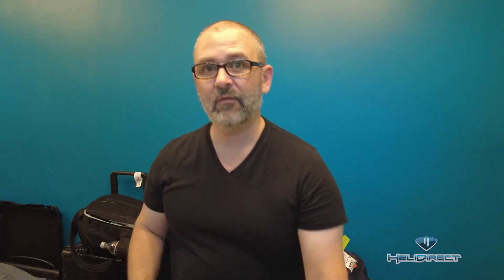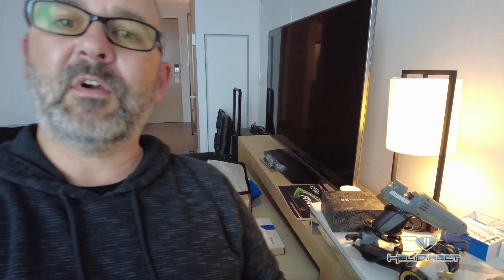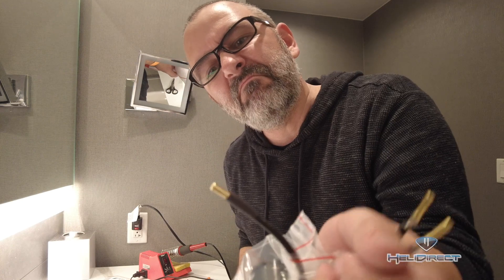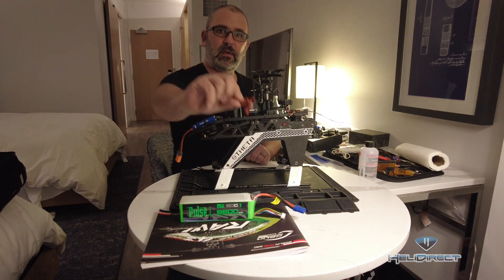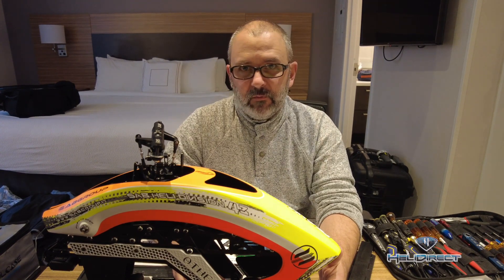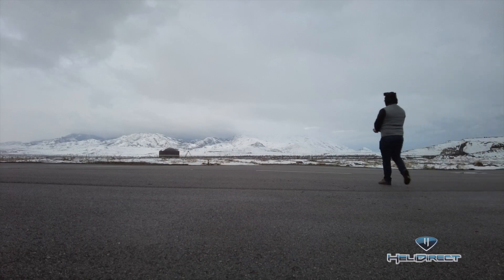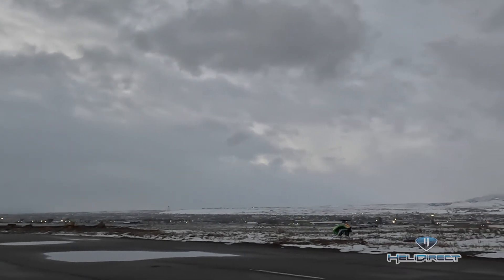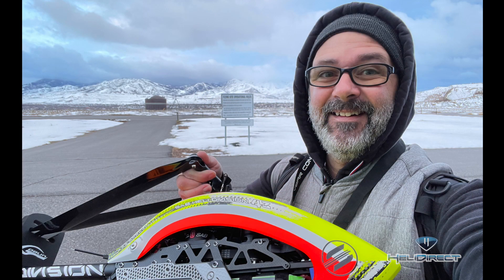“Theta 580” Hotel Room Build Series Part 2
What do you do when your work travel schedule gets so nuts you can’t get home to build your heli?  You take it with you on your cross-country adventures and build it in hotel rooms!  Follow Nick Wisdom on his travels as he takes along an SAB Goblin Raw 580 kit and assembles it in hotels across America.  Part 2 takes us through Dallas and Salt Lake City where the 580 gets completed and maidened in the cold!  Nick is building a Theta Servo-themed 580 he’s calling the “Theta 580” in tribute to his servo sponsor, and he’ll be adding some custom touches along the way.